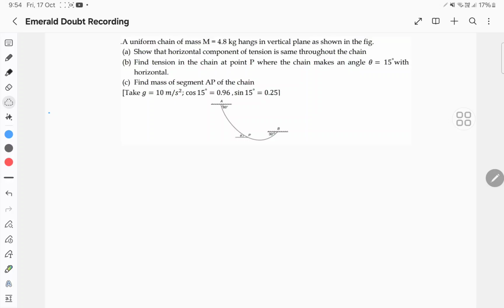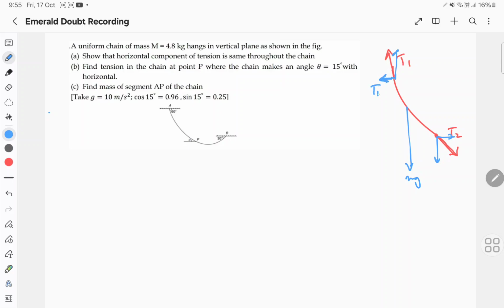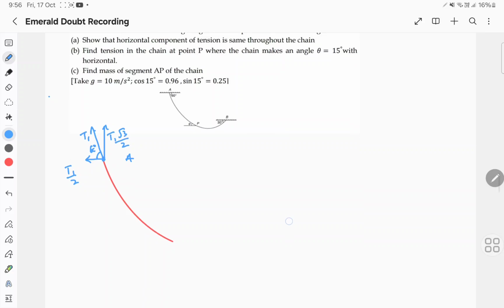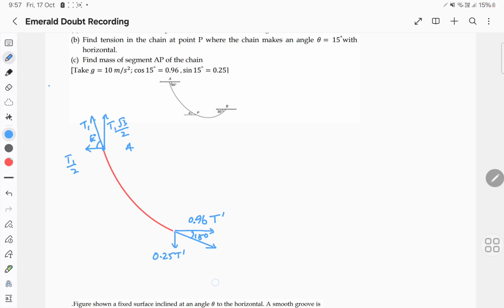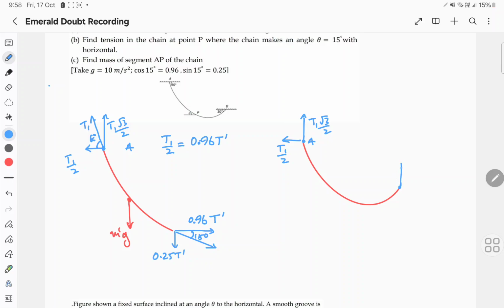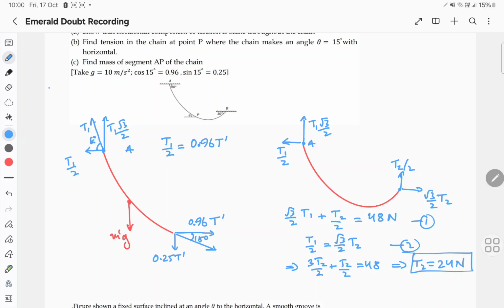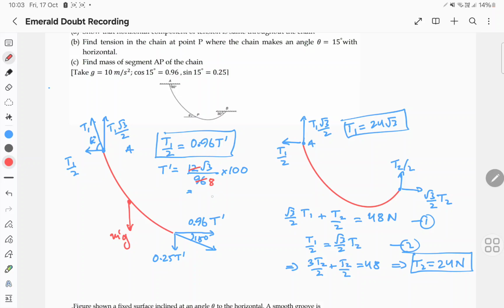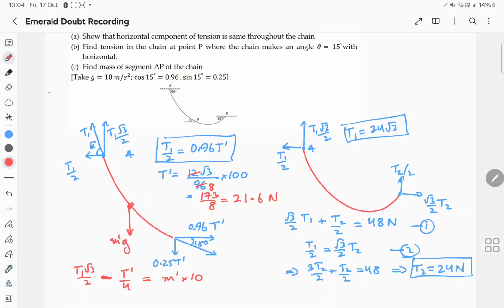Heavy Chain suspended at 2 points